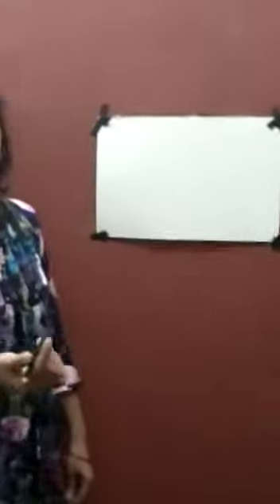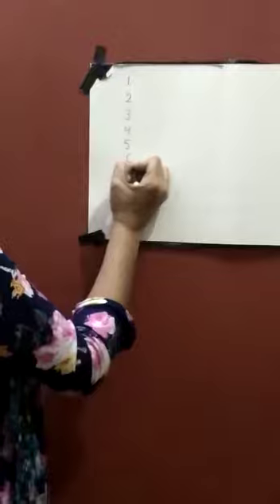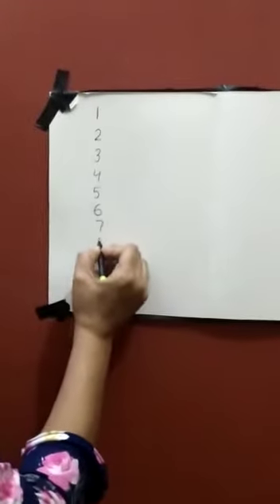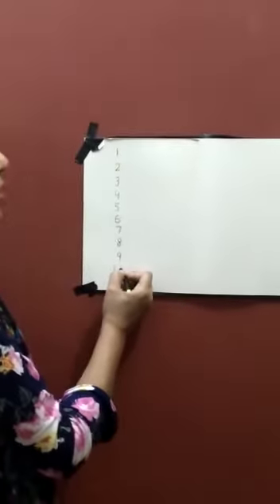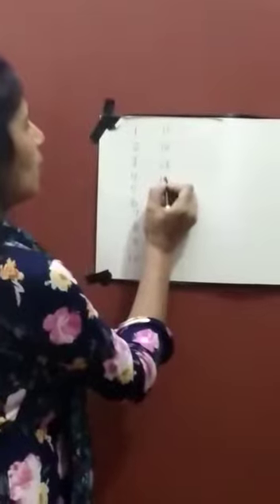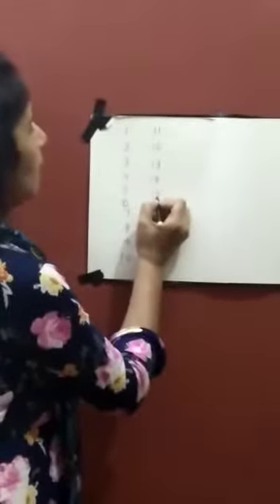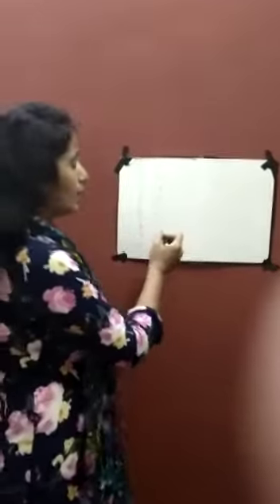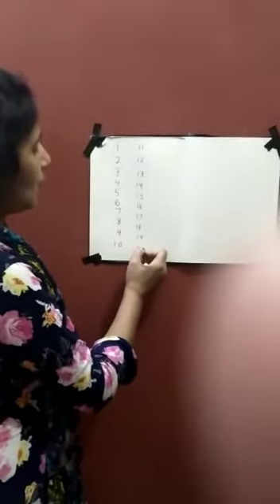LKG Day 01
Forward Counting